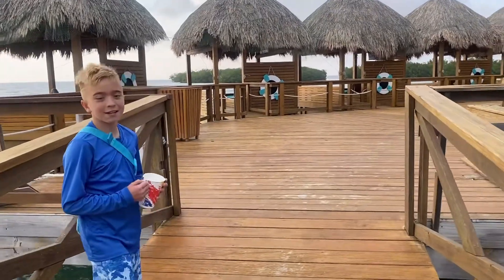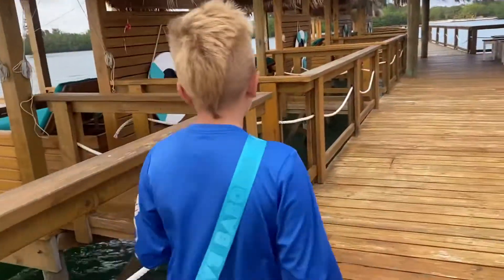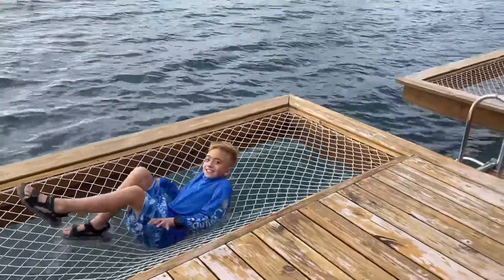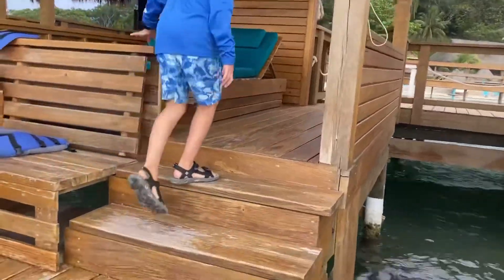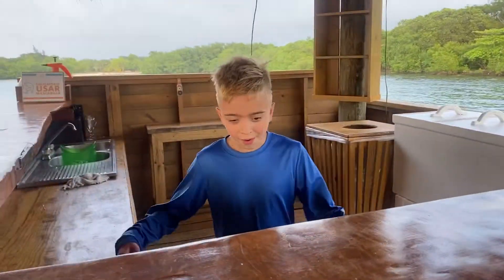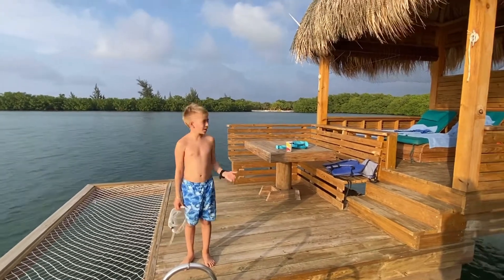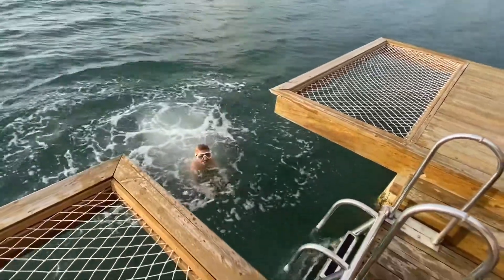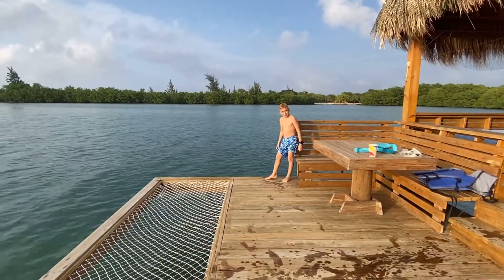Beach and Cabanas at Turquoise Bay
Just checking out the beach and cabanas at our dive resort.